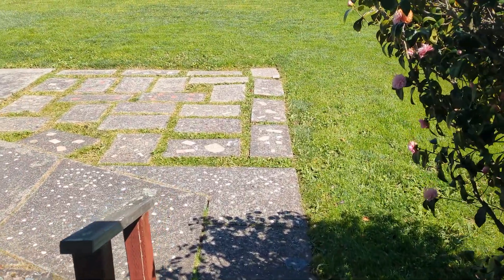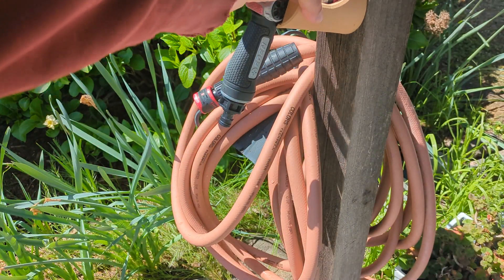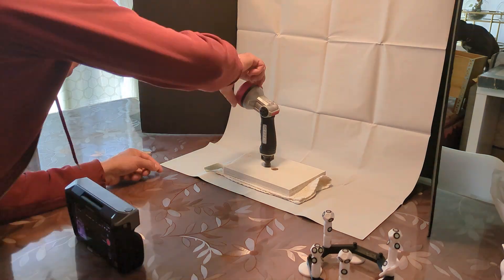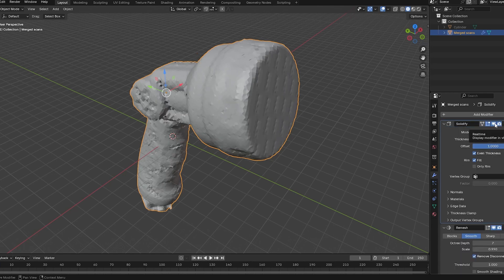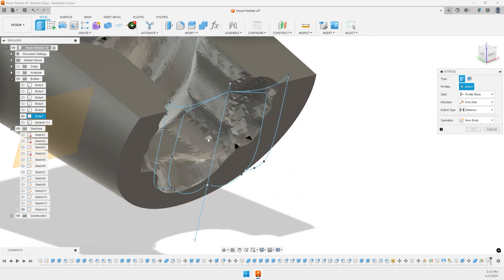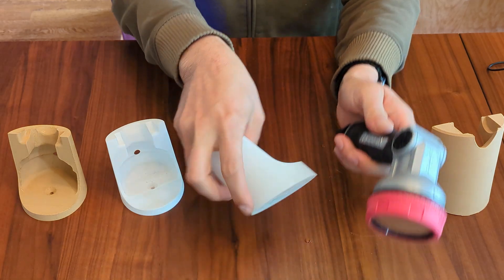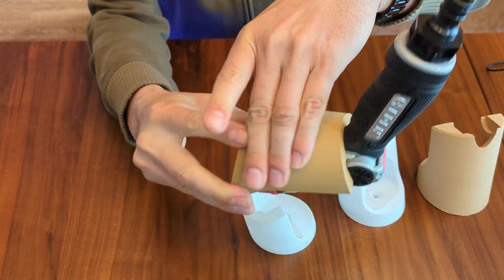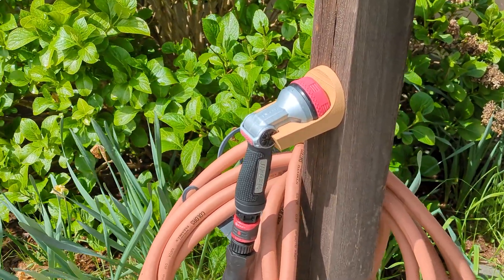3d Scanning My Hose Sprayer to 3d Print The Perfect Holster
Spring is here, and I’m back outside tackling little home improvement projects — starting with a custom 3D printed holster for my garden hose sprayer!

Last year I upgraded my hoses with quick disconnects and new sprayer heads, but one thing kept bothering me: the sprayers always end up on the ground. So I decided to fix that with a custom holster… and this time, I did it right.

🎬 In This Video:
0:00 Intro
1:10 3d Scanning
2:20 Scan Processing & Touch Ups
3:04 Modeling the holster
3:57 The results: attempt #1
4:22 The results: attempt #2
4:47 The results: attempt #3
5:21 the results: final attempt
6:12 Installation & Conclusion

Whether you’re into 3D scanning, 3D printing, CAD design, or just love clever DIY projects — this one’s for you.

🔧 Tools used:
Revopoint Miraco
Blender
Fusion 360
Bambu Labs A1